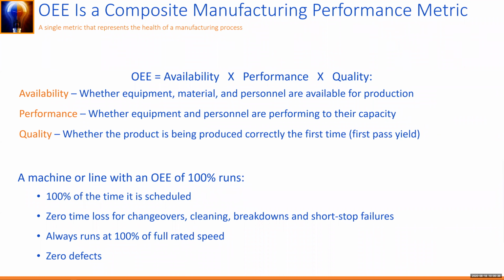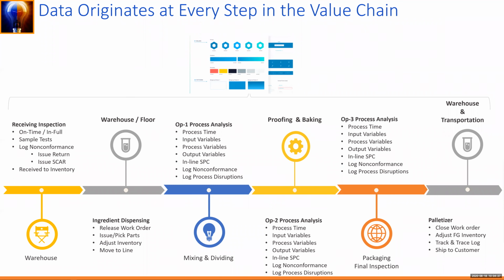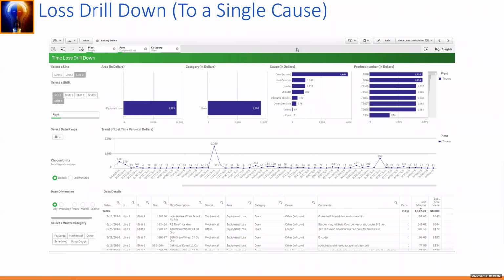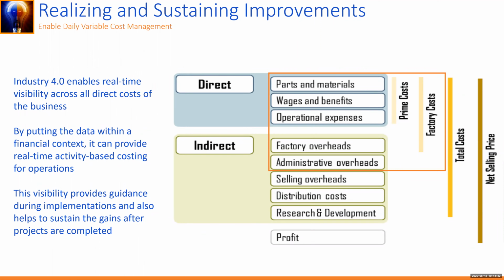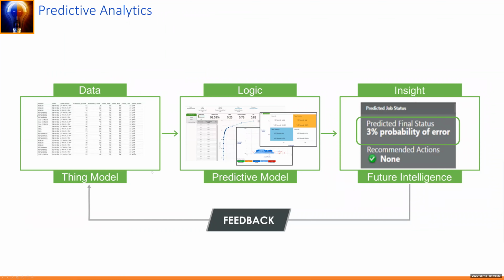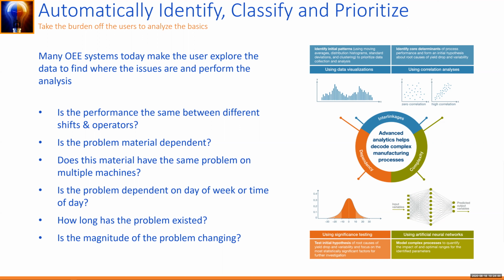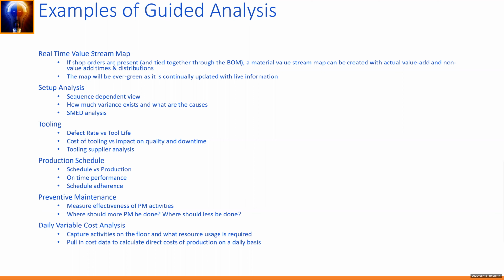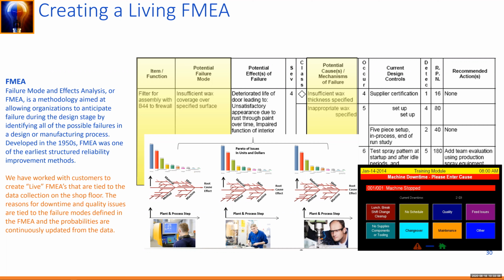Moving Beyond OEE Systems with I-IoT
There are a number of OEE software solutions in the market, but all are limited and flawed. They are isolated systems that have limited integration with other shop floor systems. They are all limited in both capability and in scope. Furthermore, they are not designed to integrate into existing manufacturing improvement processes.

In this webinar, we will discuss how we have worked with customers to build complete Factory Information Systems that go well beyond traditional OEE systems in capability. By utilizing an advanced Industrial Internet of Things (I-IoT) platform, we have been able to collect uptime/downtime data directly from the machines, integrate with additional key shop floor systems, utilize machine learning techniques for predictive maintenance and quality, and create workflows that lead users to take action for performance improvements.

Note: Please forgive the shaky audio at the beginning. It clears up about a minute into the video.